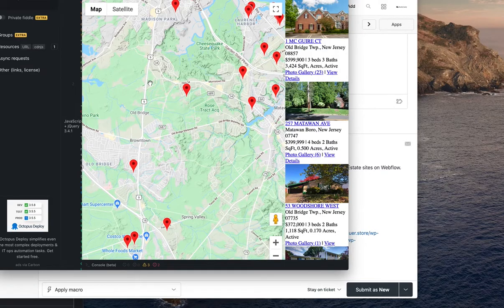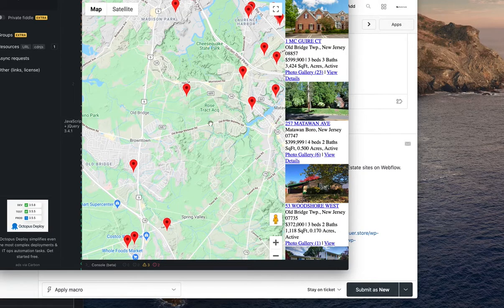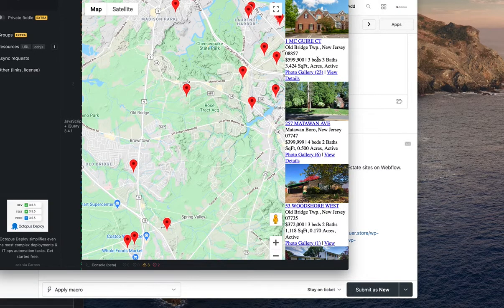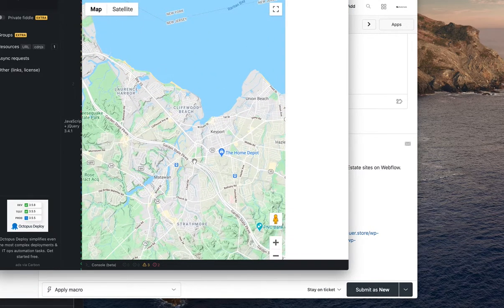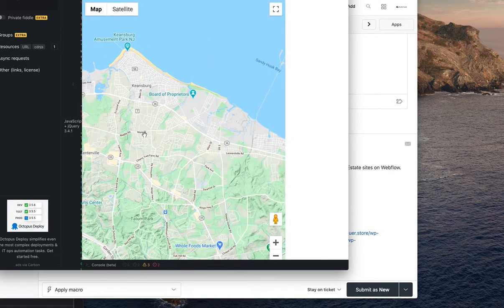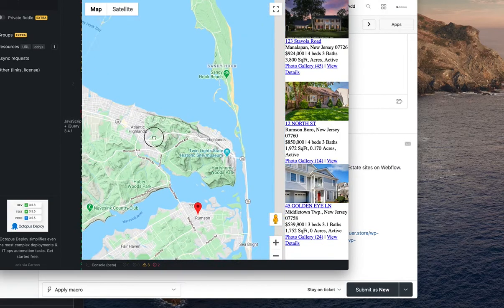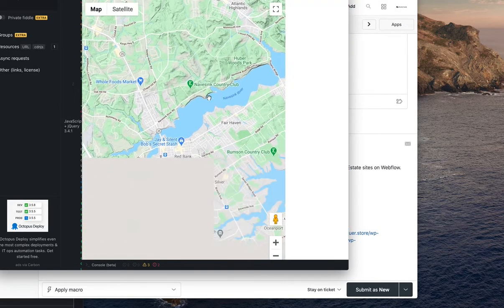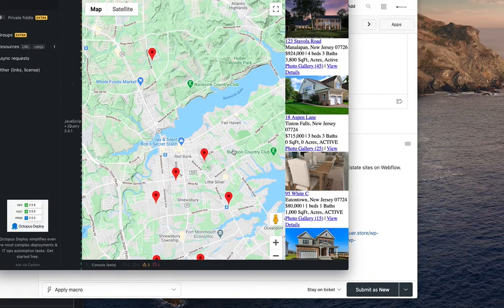IDX Broker map widget for Webflow, WIX, Duda, SquareSpace, Weebly, or Wordpress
This is some new software we have been working on.  It will be available to all IDX Broker clients.  You can get it using your free IDXAddons.com account.

This is a map widget that can be embedded on ANY page on your website that shows the map with properties on it.

We are really excited about it, and it should be ready before the end of 2020.